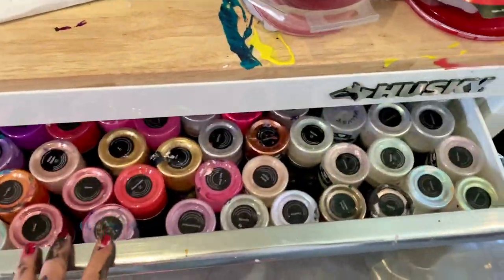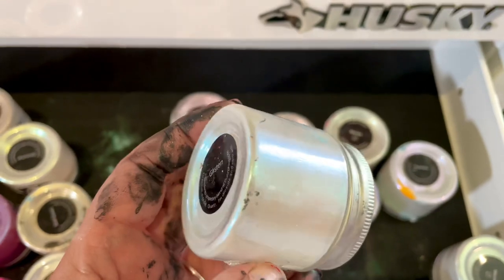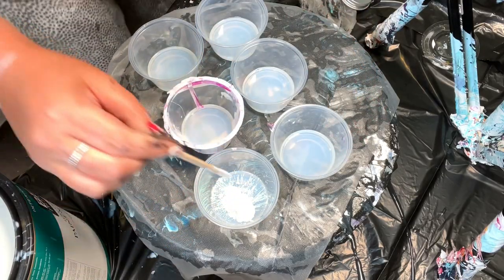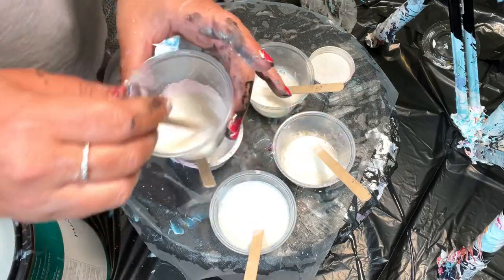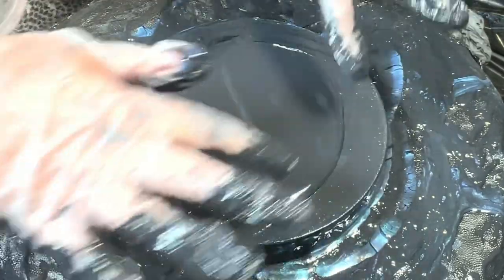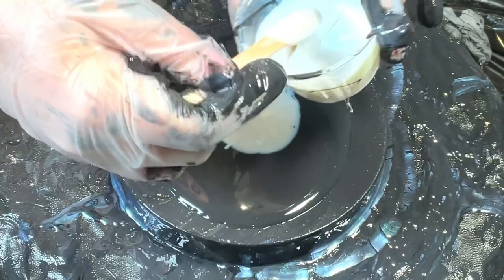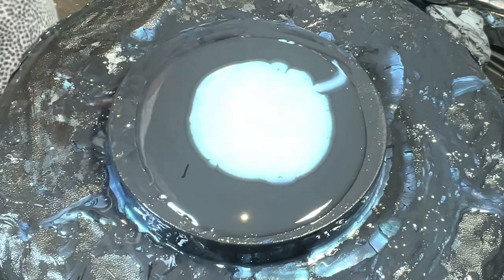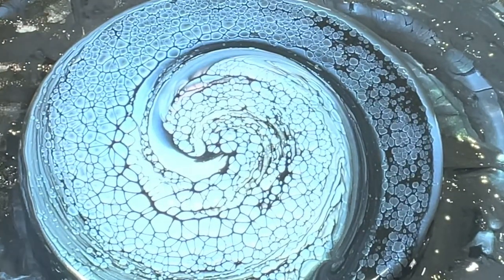#106 How to get TINY cells, mix your TLP’s, AND do a spin swipe 🌀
How to get TINY cells, mix your TLP’s, AND do a spin swipe 🌀